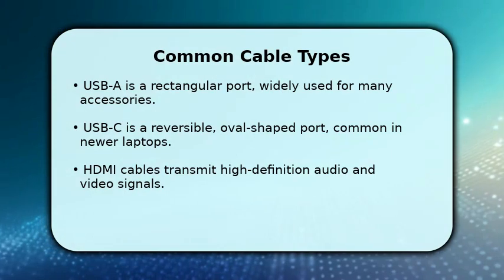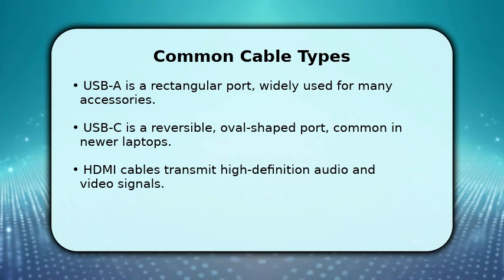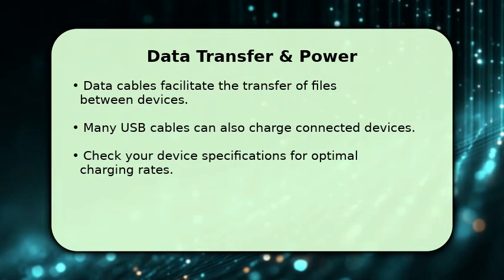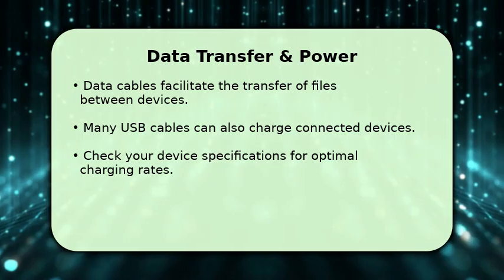How to Use a Data Cable in Your Laptop (Updated 2025)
▸ :^) Learn how to properly use a data cable in your laptop to transfer files, charge your device, and more. In this updated video for 2025, we'll cover the latest tips and tricks for using a data cable safely and efficiently. From connecting to different devices to troubleshooting common issues, we've got you covered.

data cable laptop, how to use data cable, laptop charging cable, transfer files laptop, data transfer laptop, laptop data cable tips, using a data cable safely, laptop data cable troubleshooting